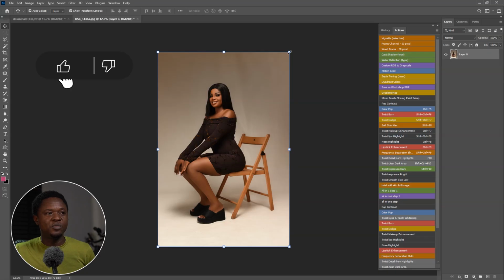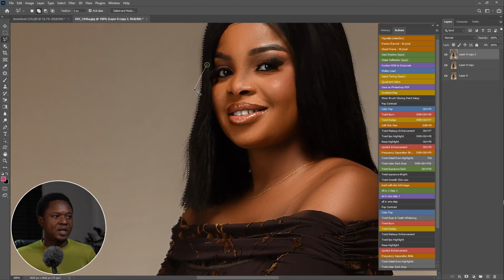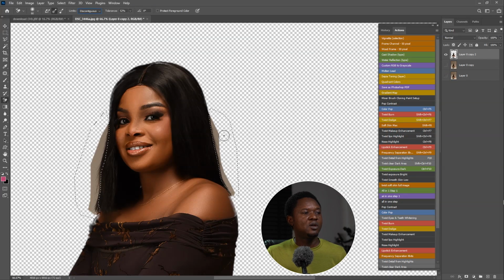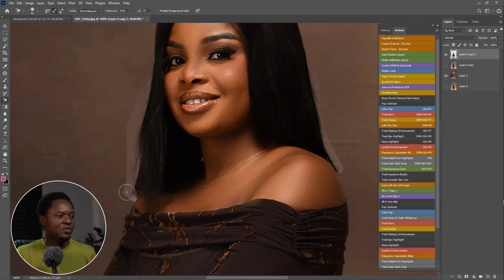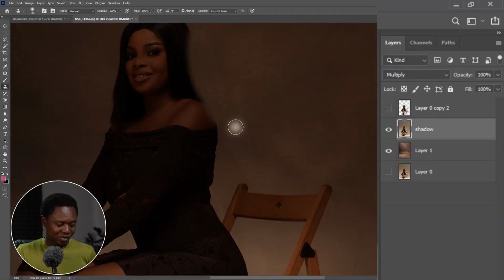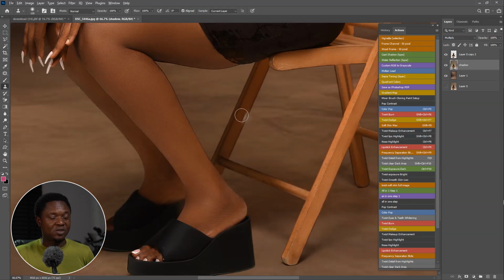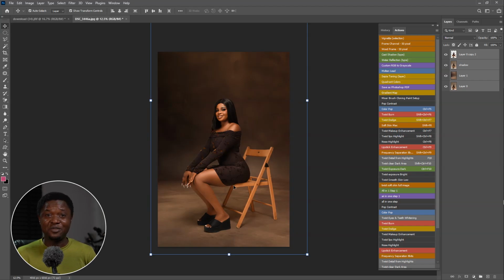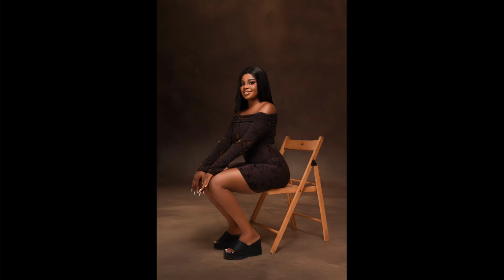Change Background from plain to textured background Adobe photoshop tutorial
Don't have emough backdrops, the solution is here. this video show have to trsnform your plain background into textured background which we can find varieties online. adobe photoshop manipulation. fast method to change background and also apply original shadows to make it super realistic.